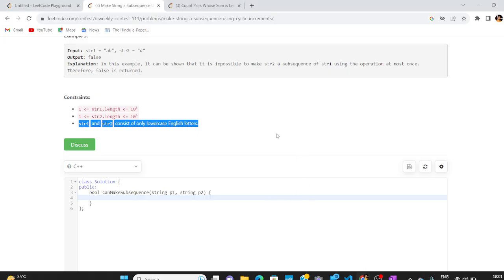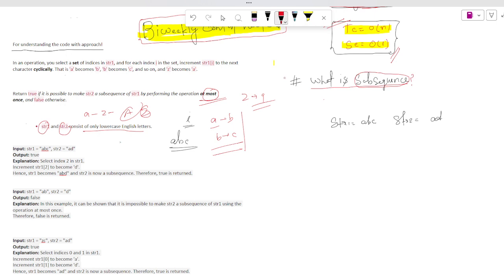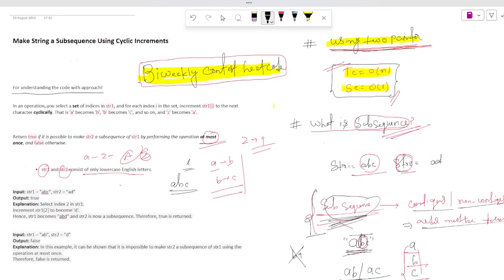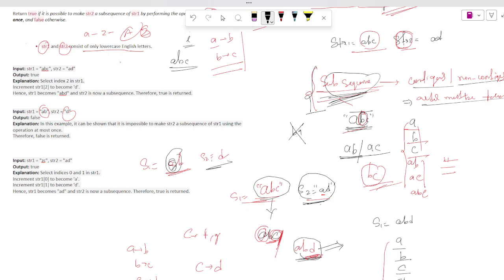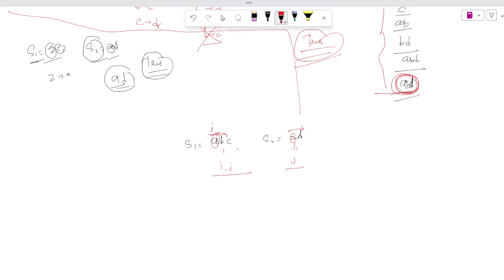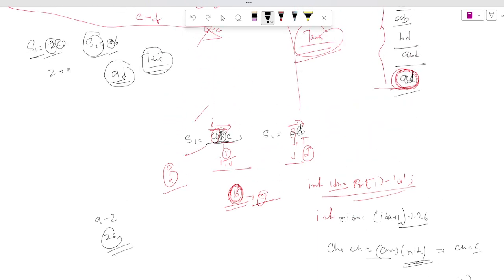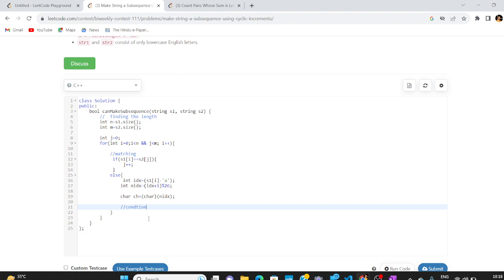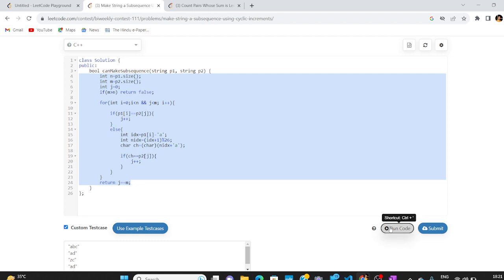Making String a Subsequence using Cyclic Increment || Using Two Pointers || Deepak Singh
|| Leetcode Solutions and Interview Preparation for Beginners ||

In C++, a string can be treated as a subsequence of another string using cyclic increments by considering the concept of circular or cyclic strings. A cyclic subsequence is formed by selecting characters from the original string in a circular manner, which means you can wrap around from the end of the string to the beginning.

LeetCode contests are competitive coding events where participants solve algorithmic and coding problems within a specified time frame.

These contests assess problem-solving skills, algorithmic thinking, and coding efficiency. Participants compete online, aiming to solve the most problems correctly to achieve higher ranks on the global leaderboard.

This video will help you to understand purpose and importance of coding in 21st digital revolution era. In this video we have given overview about need of programming languages and Leetcode contest.